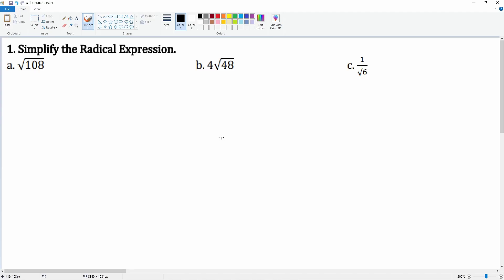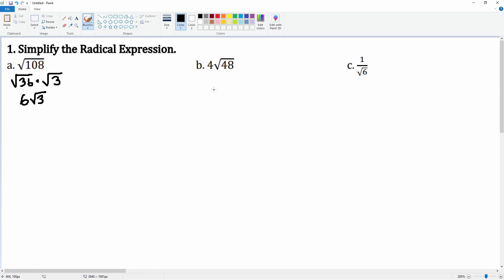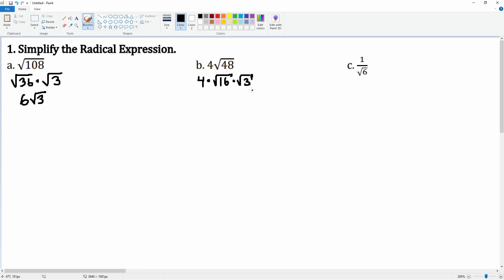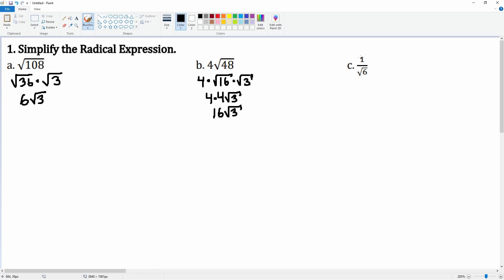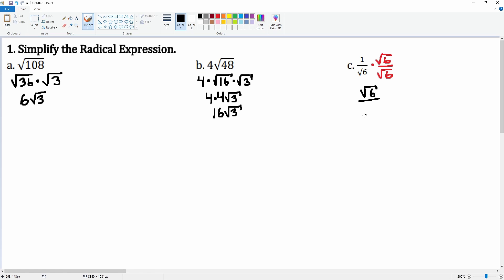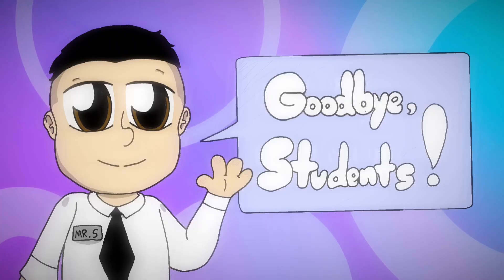Simplifying Radical Expression. Question 1